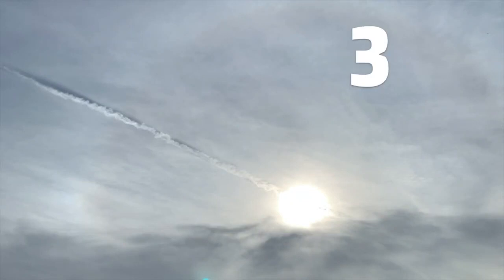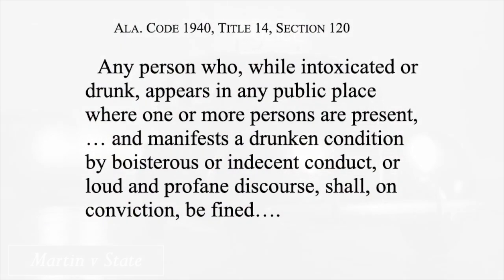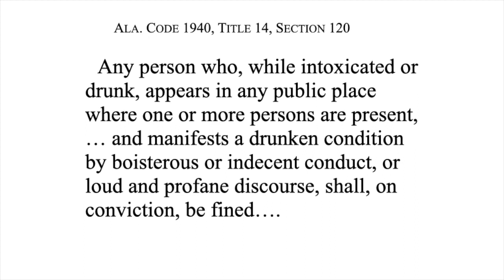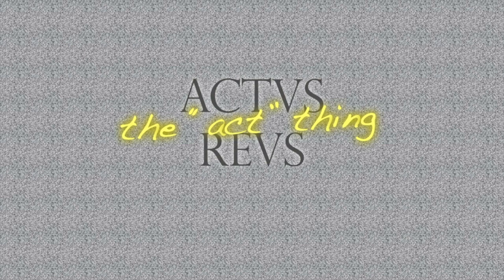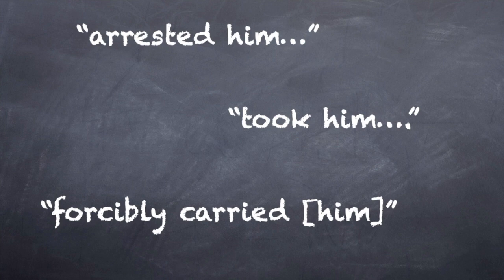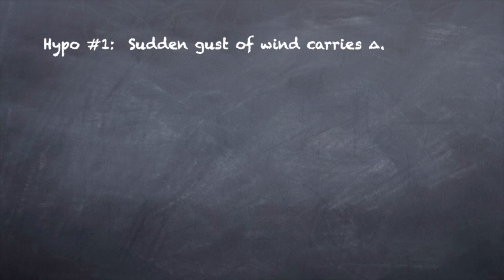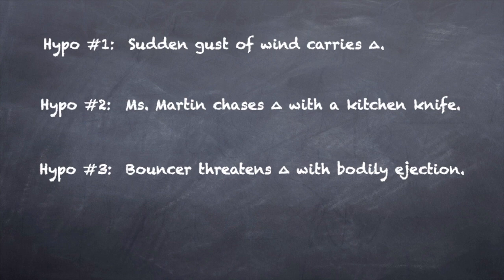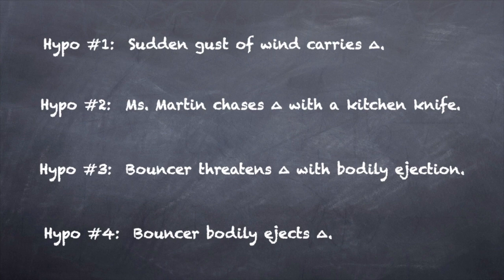3.1 Criminal Law Meeting 3 Part 1